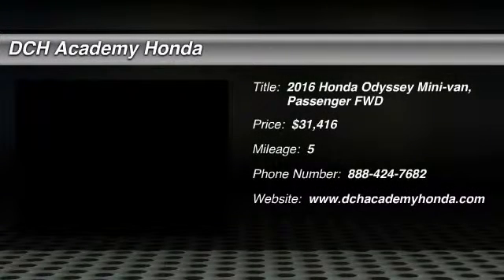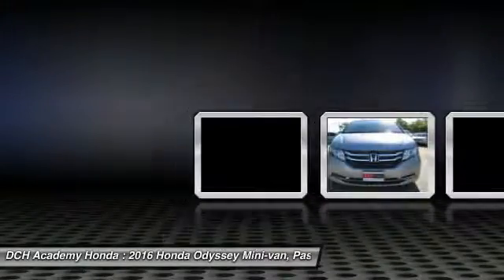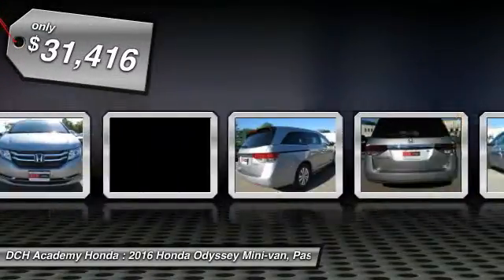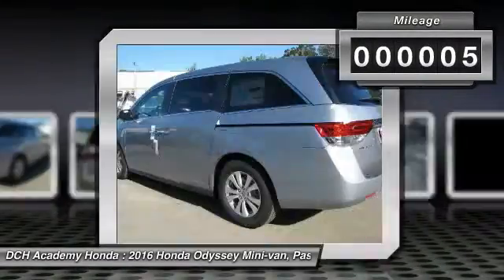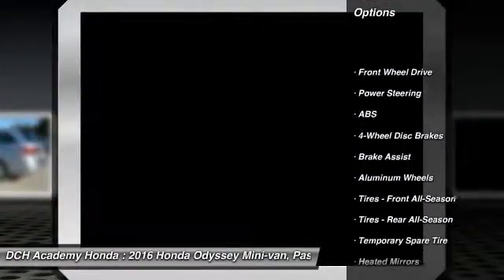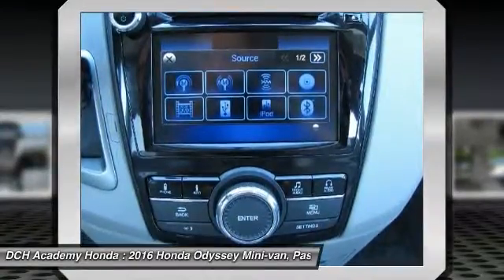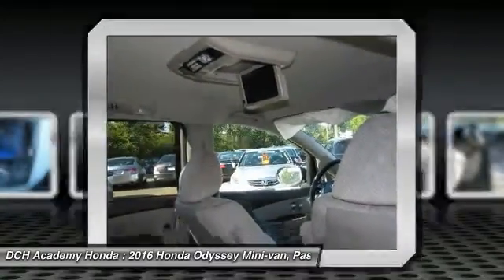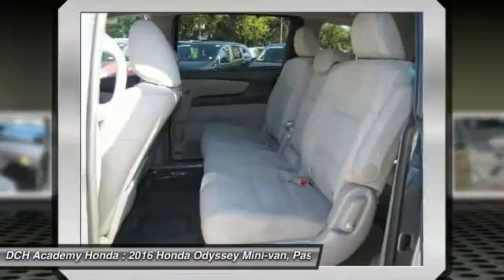2016 Honda Odyssey AH61007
2016 HONDA ODYSSEY Old Bridge, NJ
Stock# AH61007

BACK-UP CAMERA, BLUETOOTH, MP3 Player, CHILD LOCKS, 3RD ROW SEAT, KEYLESS ENTRY, 28 MPG Highway, SAT RADIO, ALLOY WHEELS! The Honda Odyssey has a wide, low stance with a modern aerodynamic feel. Its fresh, angled lines, combined with updates to its front end, grille, and rear taillights result in a bold design. Take into consideration its great records for reliability and safety combined with fact that it is enjoyable and comfortable to drive, and this is one vehicle should not be missed. Depending on the trim level you select, it can seat up to 8 passengers. The third row seats are split, and each seat can fold flat into the floor. The outside seats in the second row can slide towards the walls, so that three child safety seats can fit next to one another. The Multi-Function 2nd-Row Center Seat, on EX trims and above, can either fold forward to become a center console or slide forward 5.5 inches to enable a child seat to be closer to the driver and front passenger. Powering the Odyssey is a 3.5L V6 engine, with 248 hp. The base Odyssey, comes standard with such items as a rearview camera, an AM FM CD Radio with 7 speakers and a color 8-inch interface screen, Bluetooth connectivity, and power front seats. Higher trims come with features like power sliding doors, LaneWatch camera system, navigation, 3-zone climate control, leather, and a power lift tailgate. The top-of-the-line Touring Elite trim gives you things like the amazing Honda DVD Ultrawide Rear Entertainment System, and a premium 12 speaker sound system with surround sound. The Touring Elite also gives you the convenience of the innovative HondaVac, which is a vacuum cleaner integrated with the car to help fight day-to-day messes, also available on the new for 2016 Special Edition model.